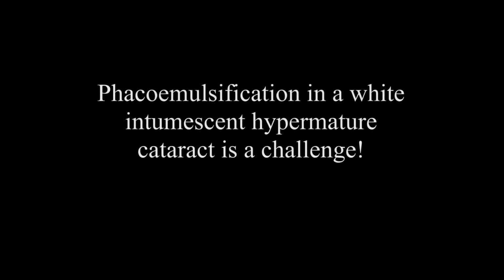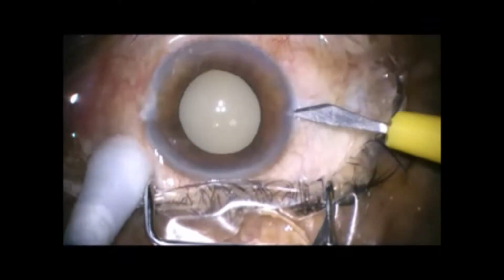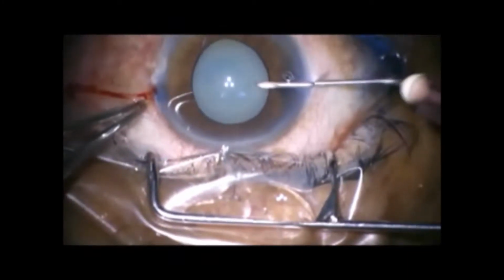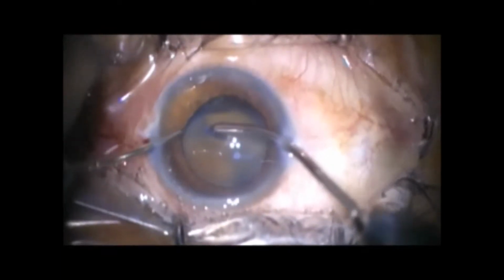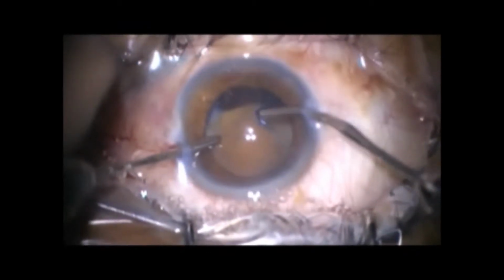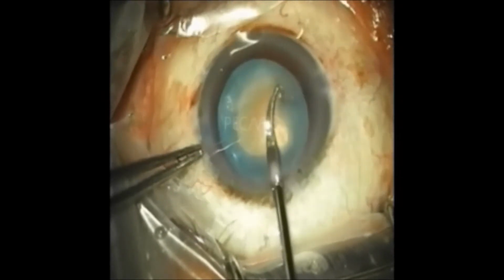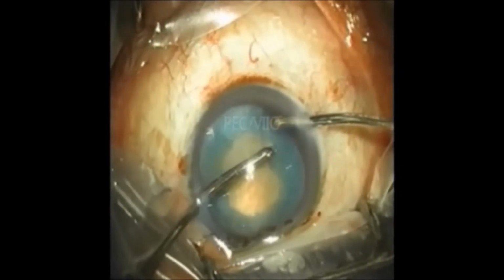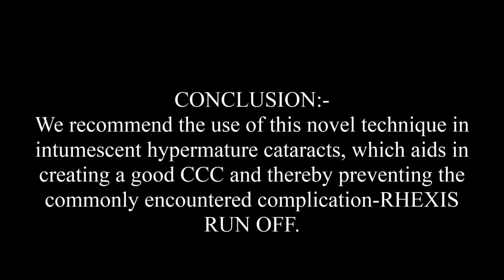AIOC 2017 - Jaipur - VT196 - Third Hand in Intumescent Cataract Surgery!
Dr.Praveen Ramachandra Murthy, Dr.Roopashri Matada, Dr.Shwetha Nc, Dr.Vinay R Murthy